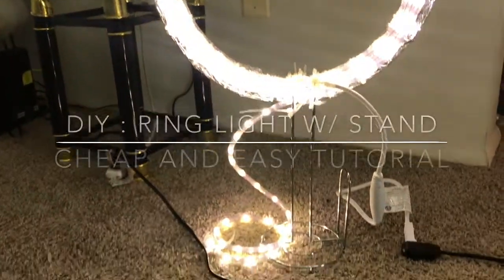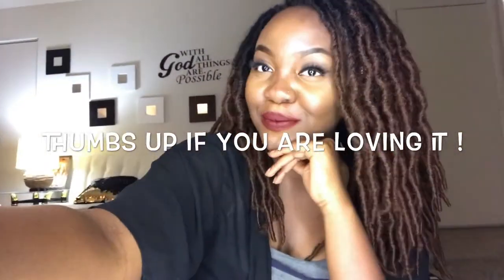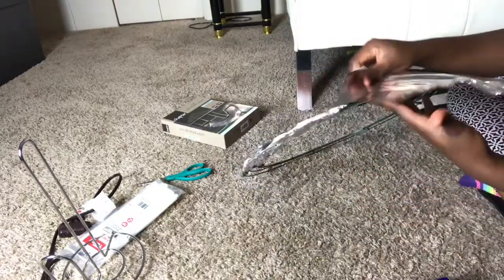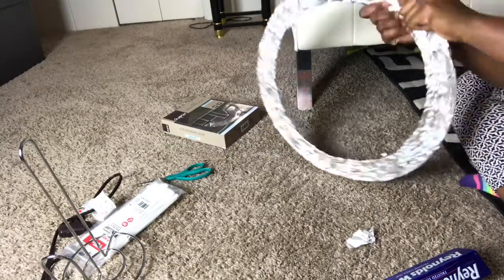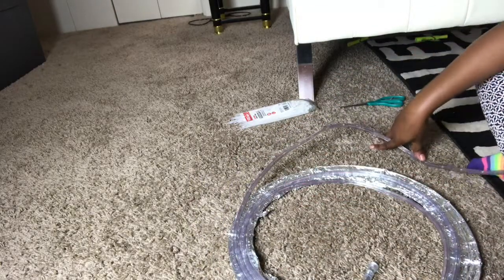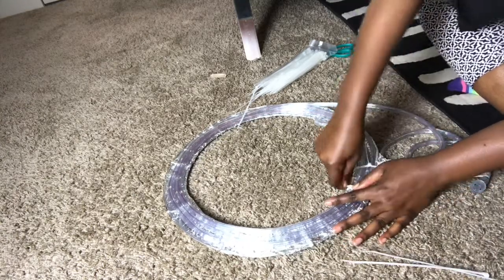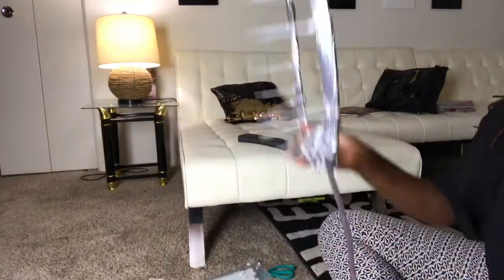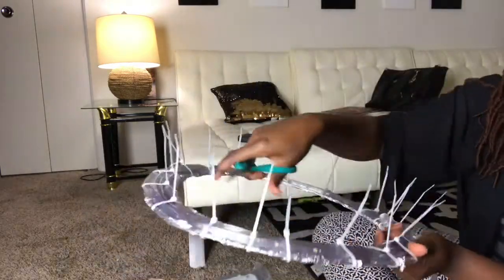DIY | How To make a Selfie Ring Light | UNDER $25 | Simple And Easy!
Hello! This video is about how to create a Ring light. If you are looking for an affordable way to have your own ring light  then this video is for you. I listed the products I used below. I hope you enjoy!!

Products Used:
Chapter 16' LED Rope Light, Daylight

Hyper Tough Cable Tie 8"

Panacea™ 18 in. Box Wreath Frame ( Wire Wreath Form)
Hyper Tough 12' 16/2 SPT-2 Brown Indoor Extension Cord

Reynolds Wrap Heavy Strength Aluminum Foil,  (Dollar Tree)

Scissors

Hair Details
NATURAL FAUX LOCS | Crotchet Hair Review | FREETRESS BO LOC 14"| TUTORIAL